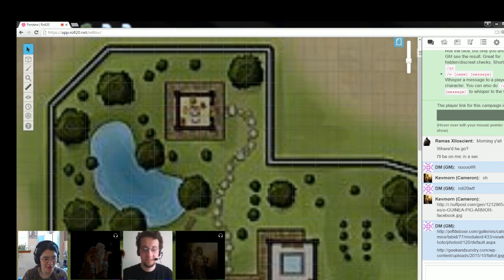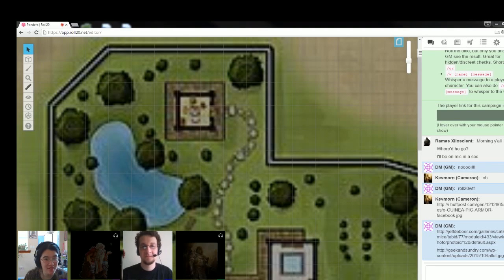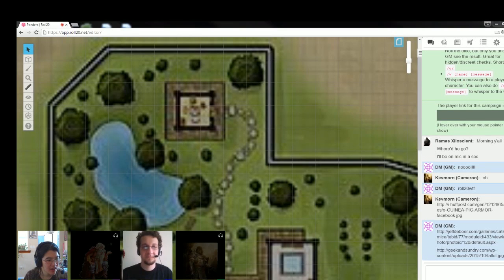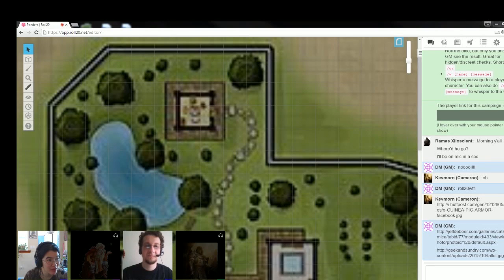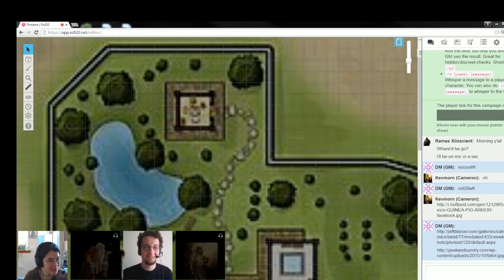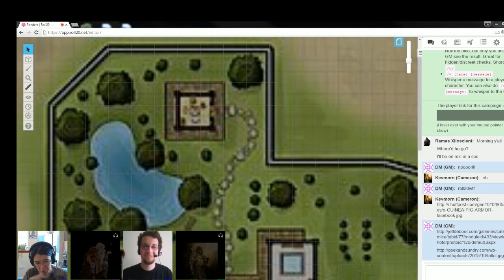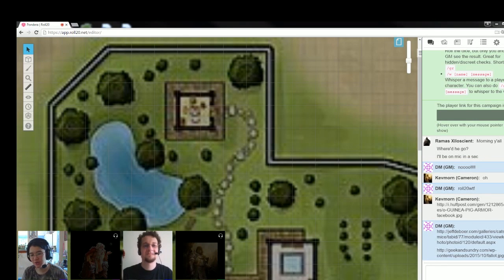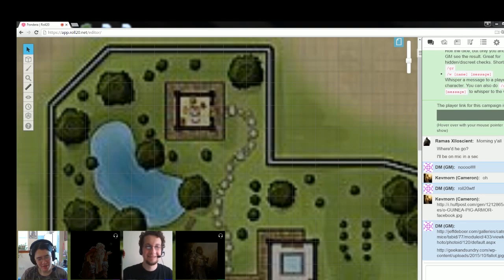Pondera Session 23: What a Pretty House...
Apologies for a short session...

In our last session out heroes had arrived in Nortek and decided to do some errands and some investigating. Ramas headed to the Trade Ward to sell off his once cursed loot and Kevmorn headed in the same direction with the same idea. Hwinnil decided to walk around as a cat checking out if there was going anything on in town. And intend she discovered hushed voices talking in the Black Crypt. It was then later learned from the locals that there was a rumor that a lich was imprisoned in there and it was avoided because of that rumor. Kasov checked out the Temple of Ioun and met Kendred, the high priest there who kept on asking questions about purple worm anatomy...

Party:
Game Master- Myself
Ramas- Half Elf Rogue
Kasov- Mountain Dwarf Cleric
Kevmorn- Human Paladin